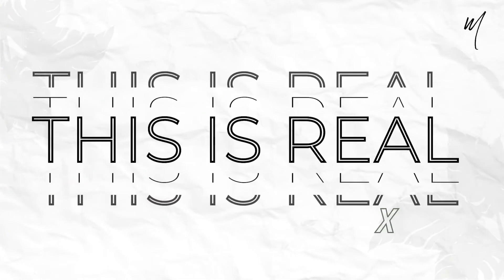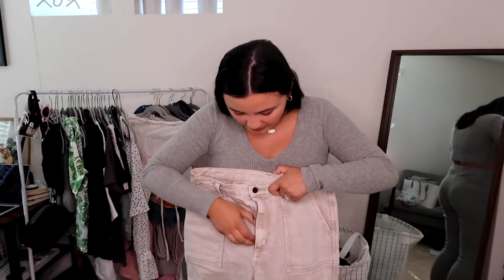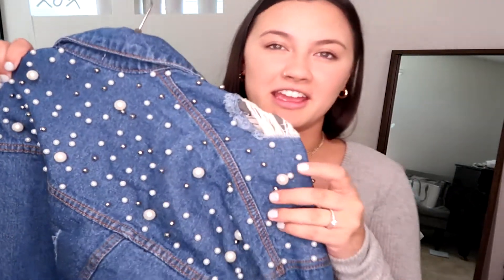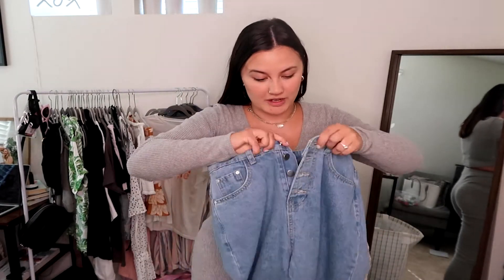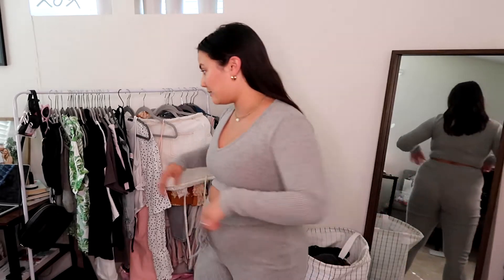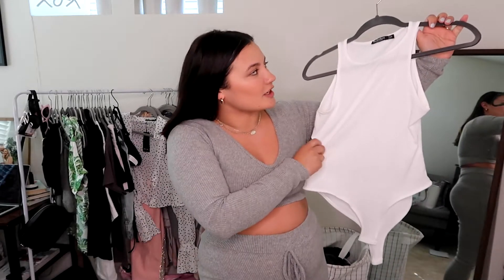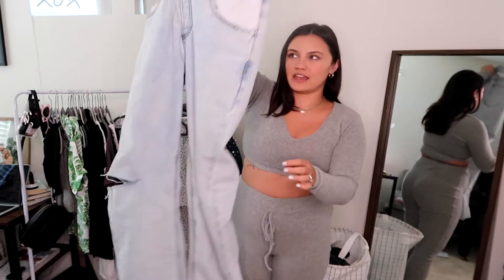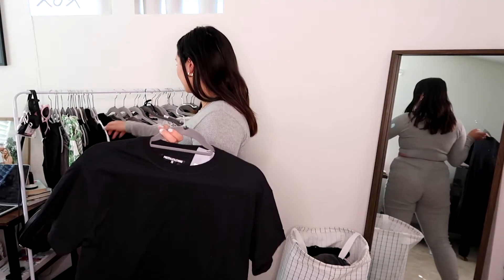Massive Spring Clothing Haul White Fox Boutique, Nasty Gal, Pretty Little Thing | Megan's Edit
Building My Dream Spring Wardrobe Clothing Haul Spring 2021, I linked everything below let me know what you guys think / if you like this style of video!!

Here's where I shopped!
⭐️ The City and Stars ⭐️
- Sorry a lot is sold out :( More coming soon in June!

⭐️Nasty Gal⭐️
White Blouse SOLD OUT - here's some similar blouses

Pajamas:
Palm Satin Pajama Set

Time Stamps :)

I wanna be friends!!
Instagram.com/megans_edit
Megansedit.com
Facebook.com/megansedit
TIktok.com/@megans_edit